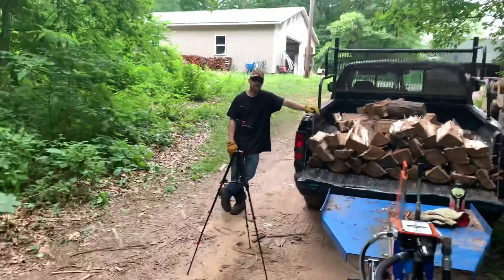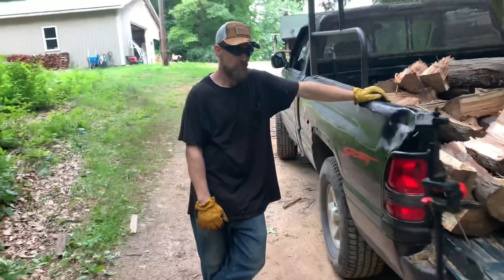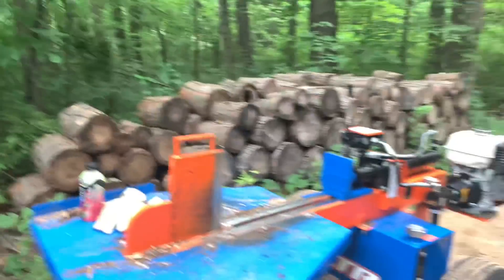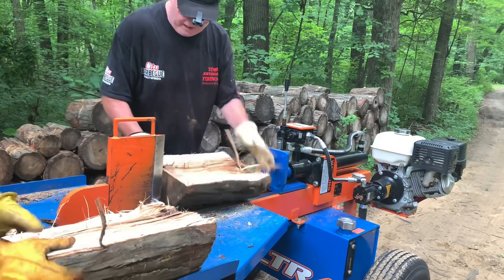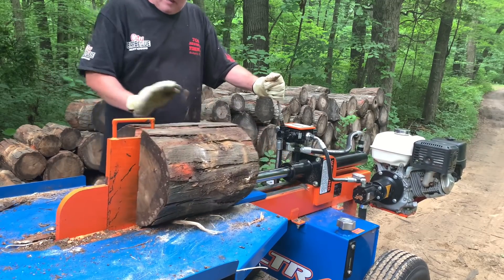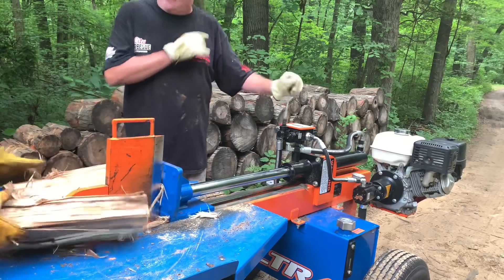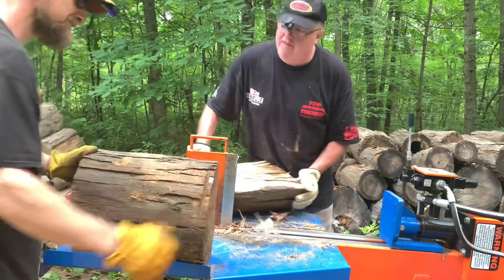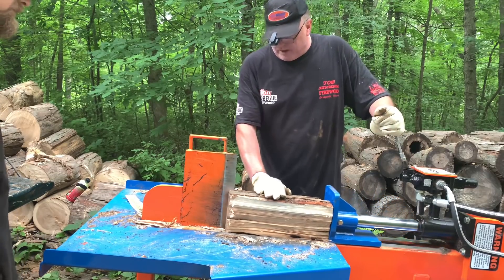Splitting FIREWOOD with new/larger push plate on Eastonmade Ultra wood splitter for 1st time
Splitting FIREWOOD with new/larger push plate on Eastonmade Ultra wood splitter for 1st time.   In this firewood video I use the Eastonmade Ultra wood splitter with it's new and improved (larger) push plate for the first time to split shagbark hickory firewood rounds/blocks into Nate's truck.